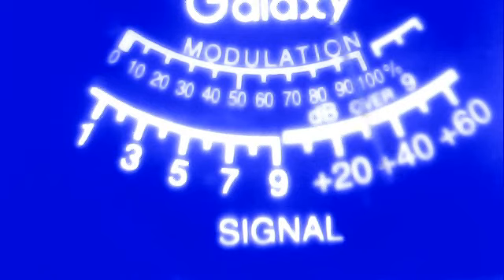snake eyes radio rhode island